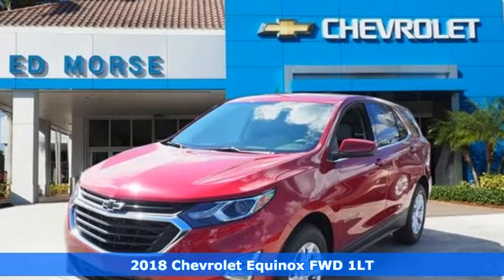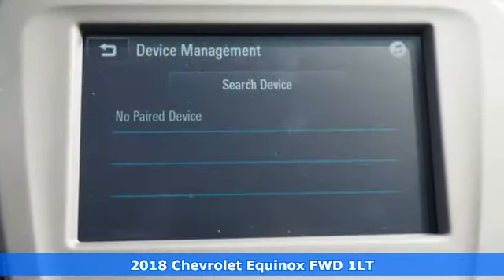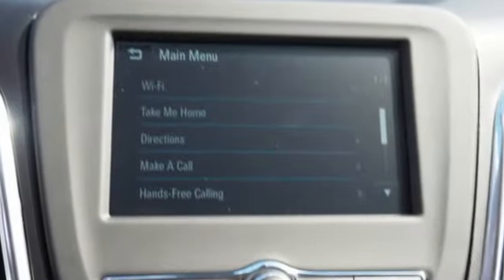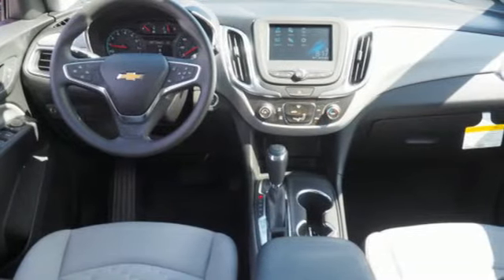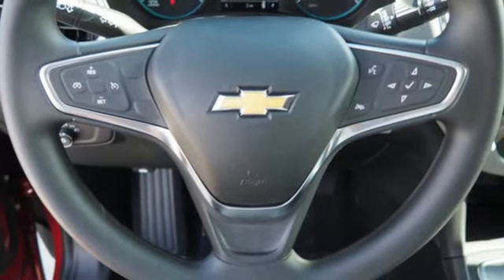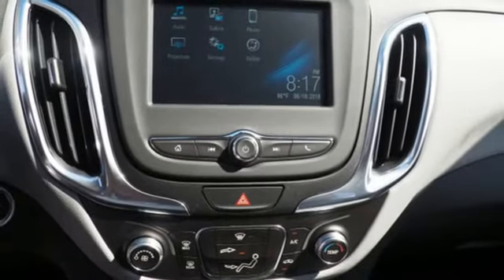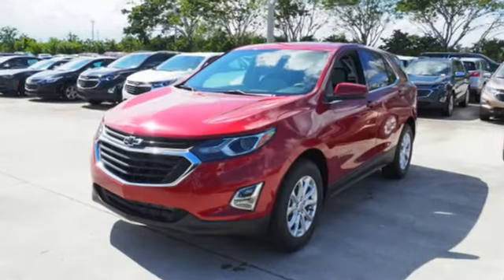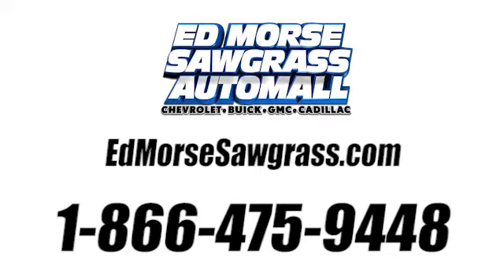New 2018 Chevrolet Equinox Sunrise FL Miami, FL J6349579 - SOLD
Year: 2018
Make: Chevrolet
Model: Equinox
Trim: LT
Engine: 1.5L 4-Cyl Engine
Transmission: Automatic
Color: Cajun Red Tintcoat
Stock #: J6349579
VIN: 2GNAXJEV1J6349579

Address:
14401 West Sunrise Bouledvard